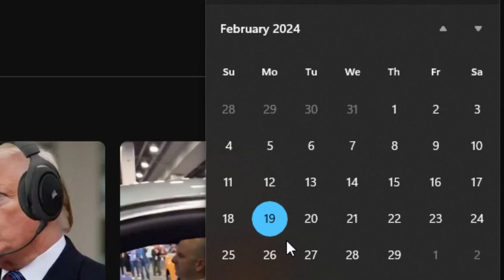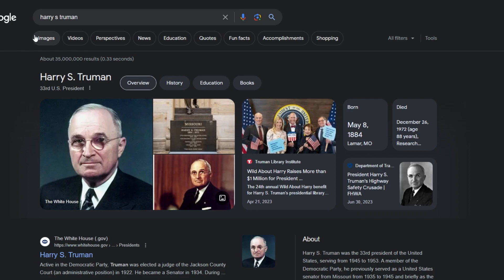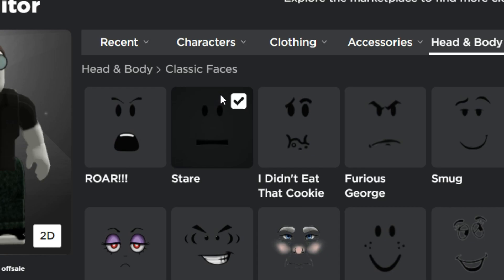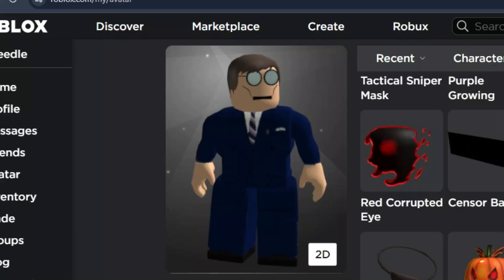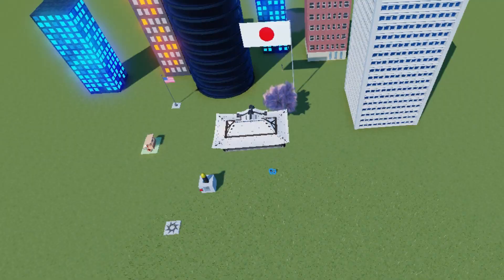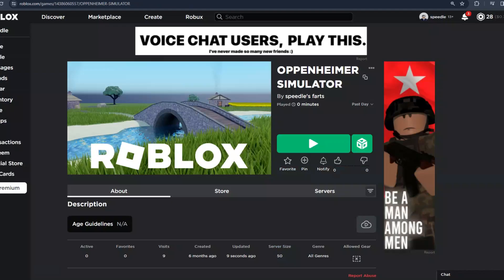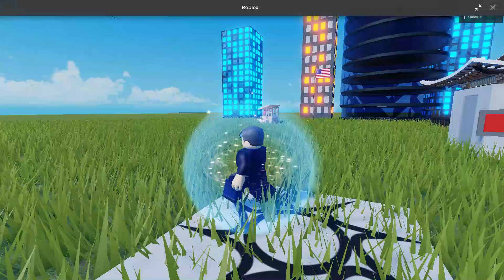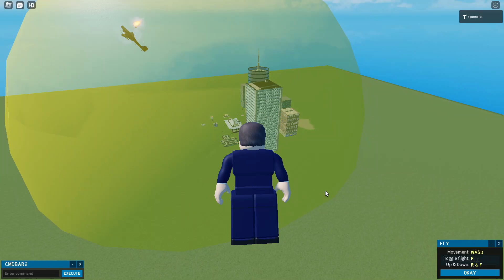making harry s. truman a roblox account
as per usual, i will make another president a roblox account. happy presidents day.